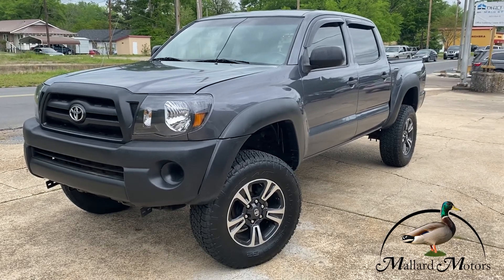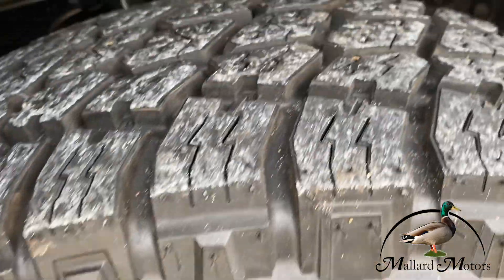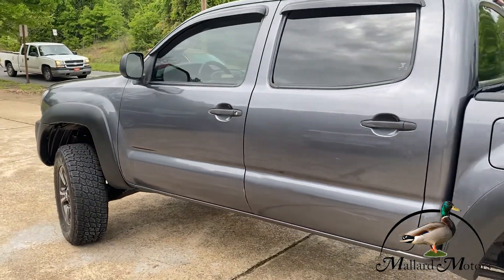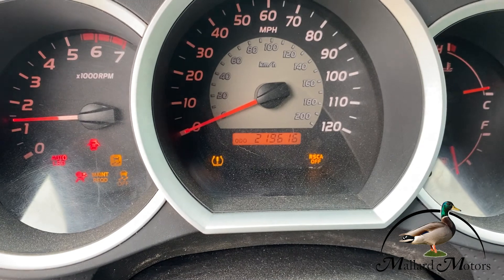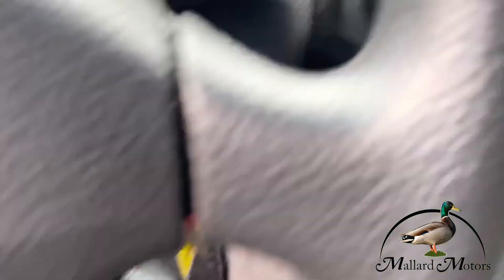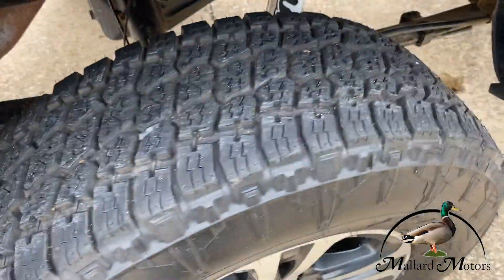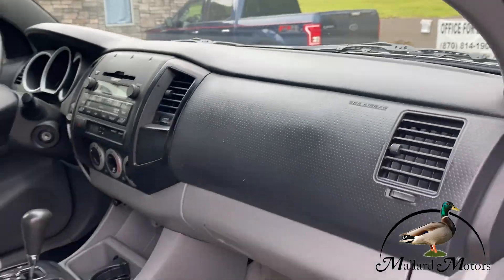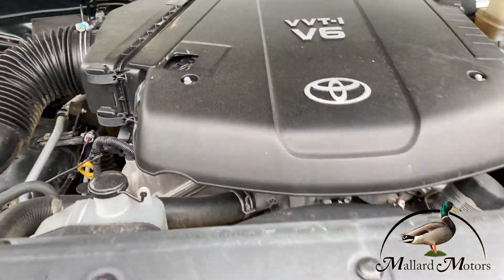Sold! 2009 Toyota Tacoma SR5 4x4 - Mallard Motors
🚨🚨 2009 Toyota Tacoma SR5 4x4 🚨🚨

✅ Brand New Terra Grappler Tires
✅ New Headlights
✅ Power Windows
✅ Power Locks
✅ Power Mirrors
✅ CD Player
✅ Cruise Control
✅ Automatic
✅ Tow Receiver
✅ 5 Passenger Capacity
✅ 5.0L V6